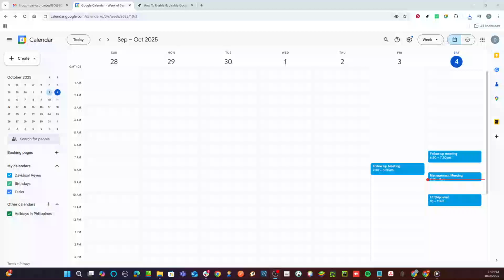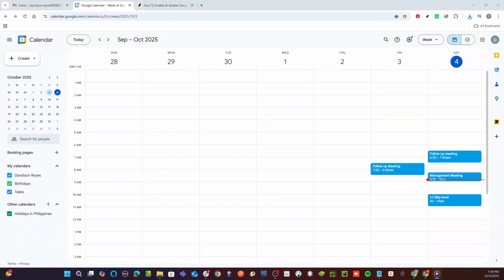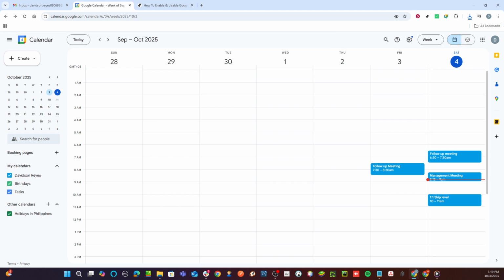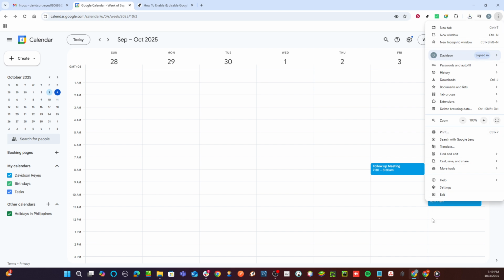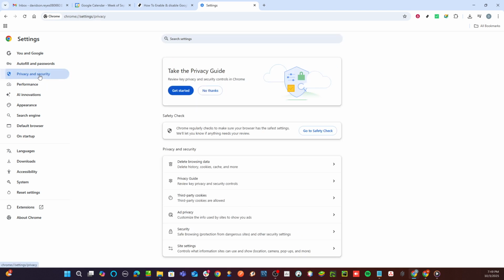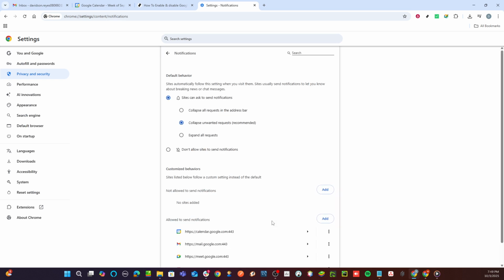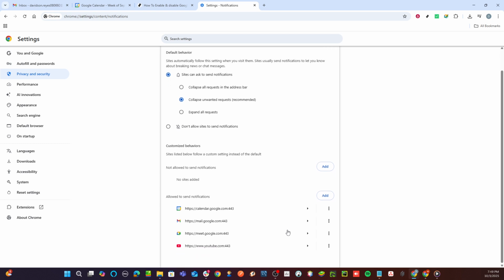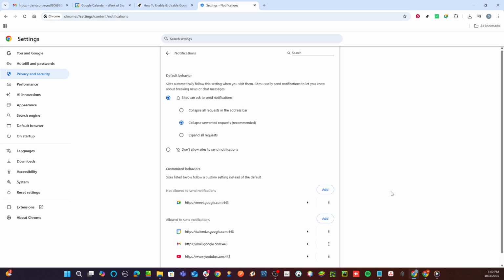How To Enable & Disable Google Meet Notification [2025 Guide]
In today's video we cover: google meet notifications, enable google meet, disable google meet, google meet tips, manage meet alerts, google meet settings, video conferencing tips, google meet guide, notifications tutorial, online meeting tools, productivity tools, google meet features, meeting notifications, tech tutorials, virtual meetings, google workspace tips, video call settings, alert management, notification preferences